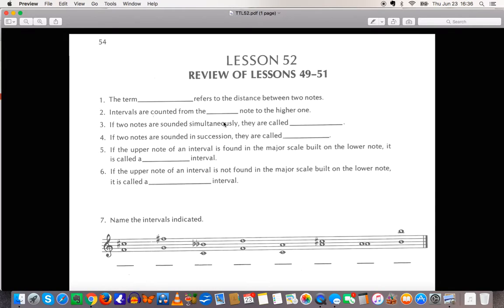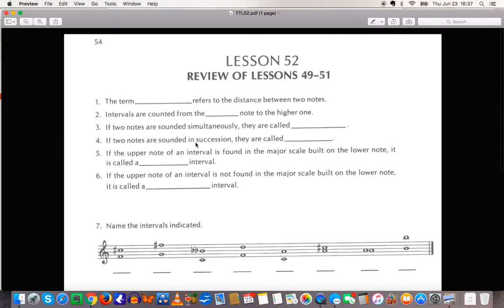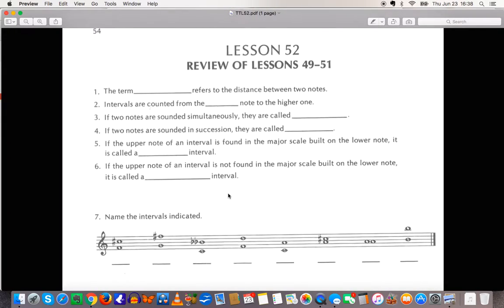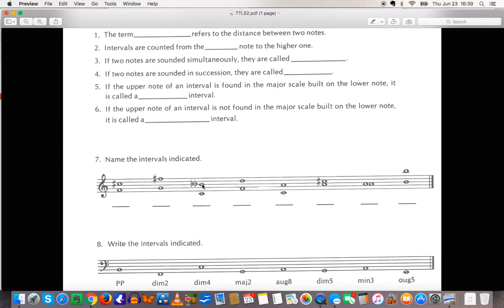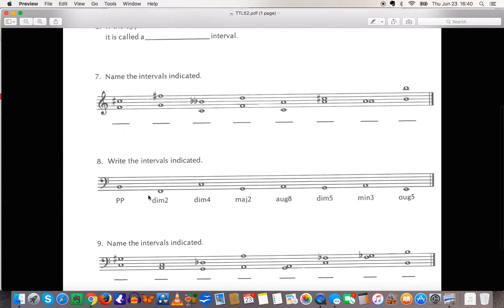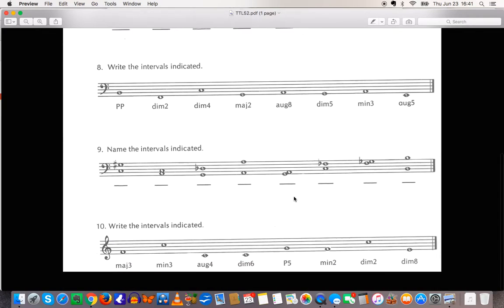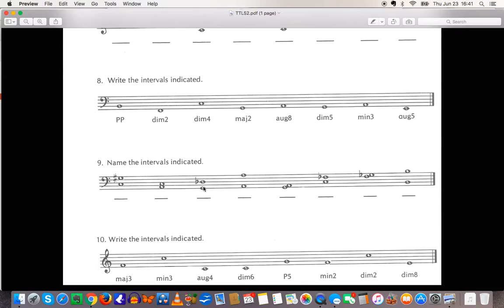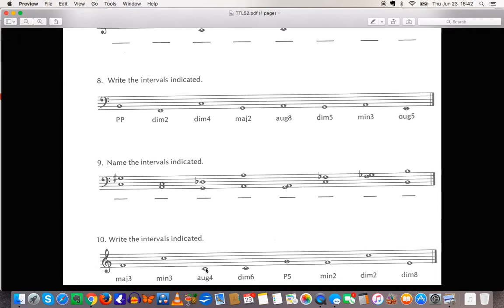Theory Thursday #52: Review of 49-51